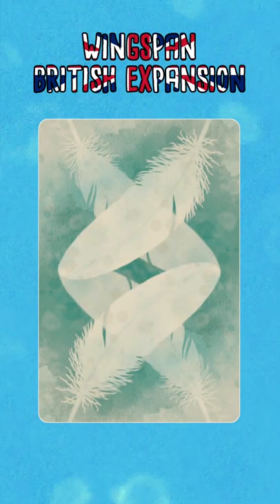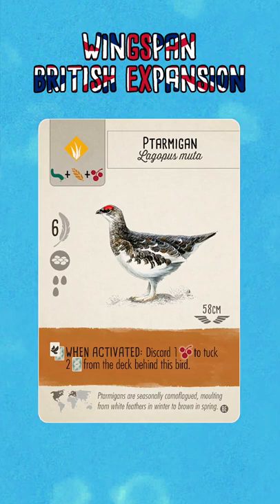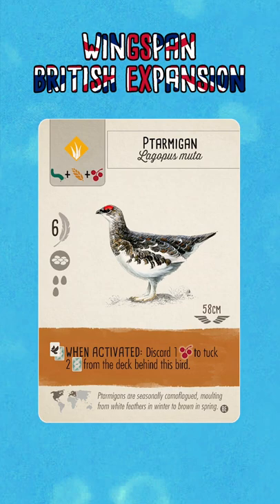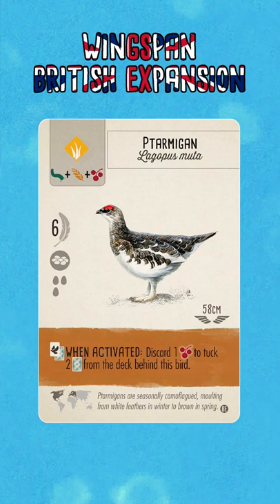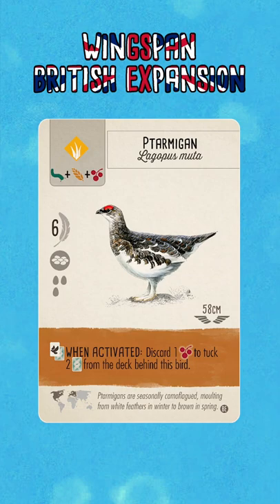Wingspan British Expansion | Ep. 17 - Ptarmigan